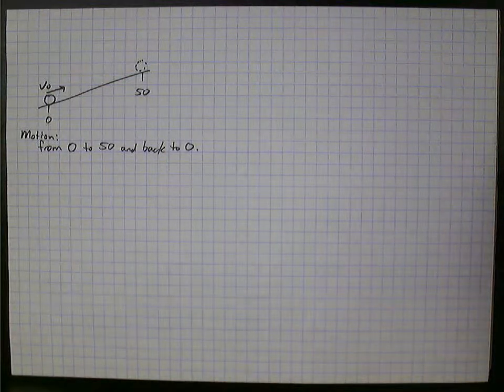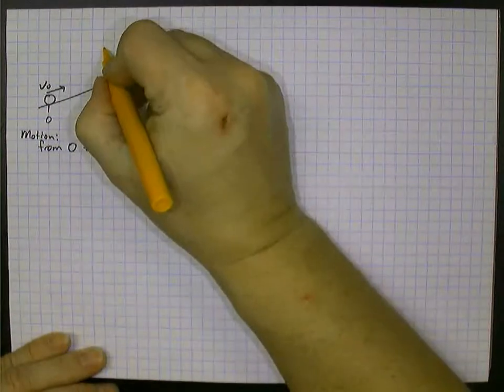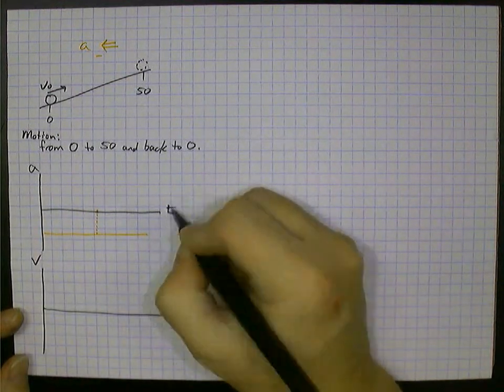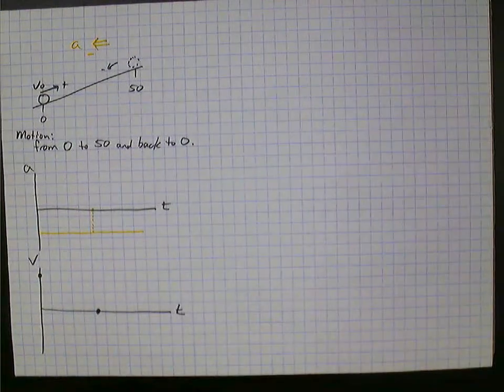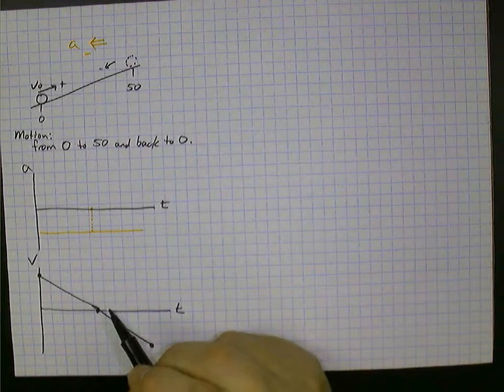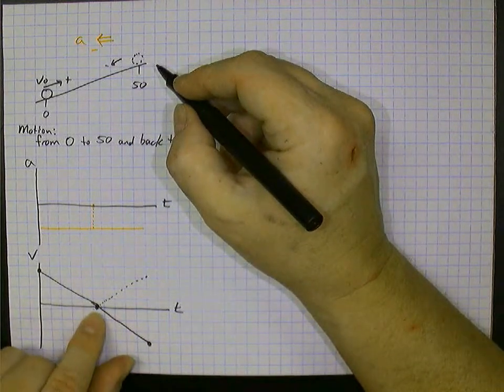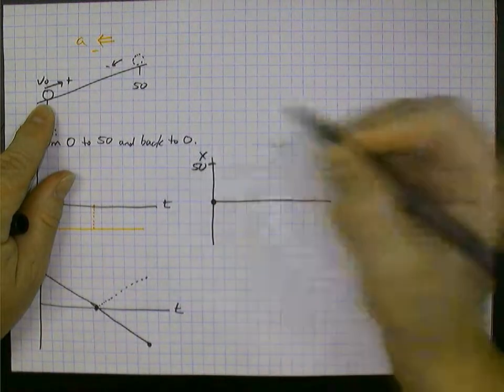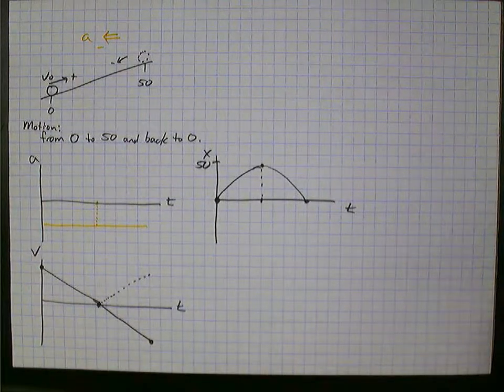U3 Ramp Ex 3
Drawing position, velocity, and acceleration graphs for a ball on a ramp.